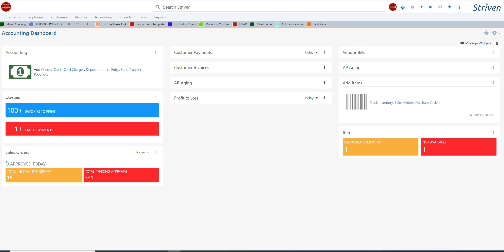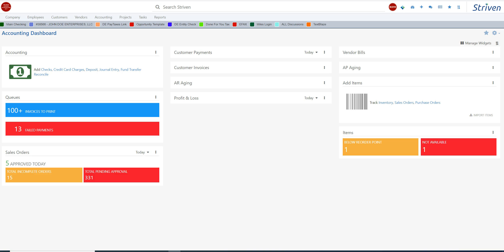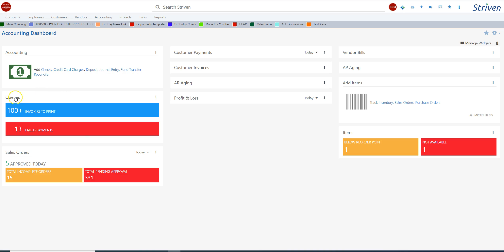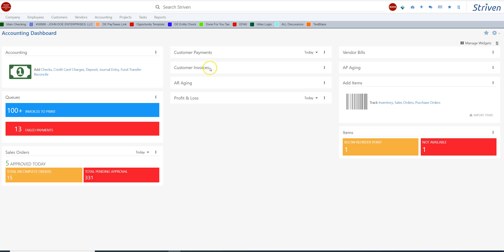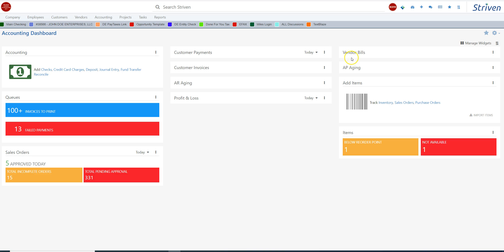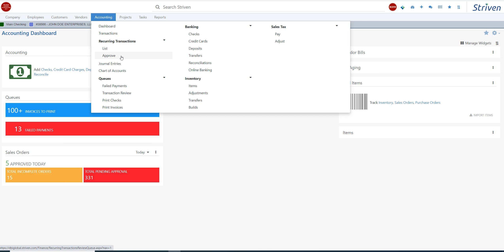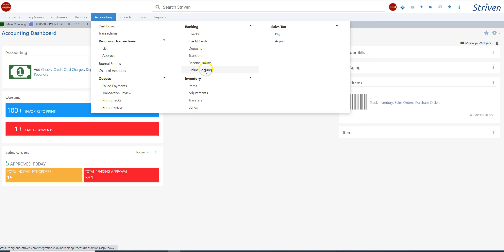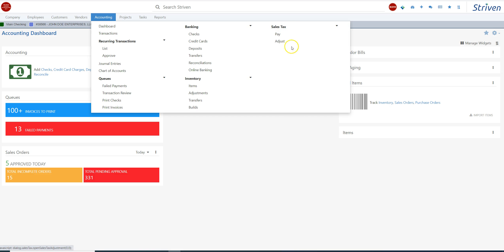Accounting Software Alternative to Quickbooks | FREE 30-Day Trial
Hi this is Russell Murray from Delaware Business Incorporators, Inc.  In today’s video, I want to talk about an all-in-one business management software called Striven from a company called Miles Technologies out of Lumberton, New Jersey.  We are currently using this software for our business.

If you have a business, you need this ACCOUNTING software.

One of the modules in Striven is called ACCOUNTING.  This ACCOUNTING software is incredibly powerful. This accounting software is part of a larger all-in-one business management software.  This accounting software is built in to Striven and includes other modules such as Project Management, Sales Management, Customer Relationship Management, Task Management, Inventory Management, and Customer and Vendor Portals.
Let’s take a look at the different sections in the accounting module.